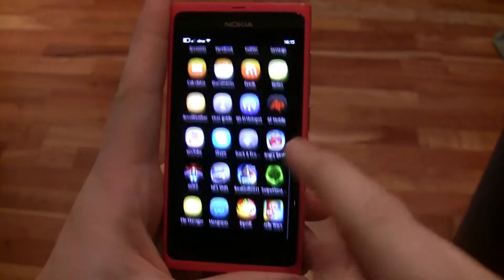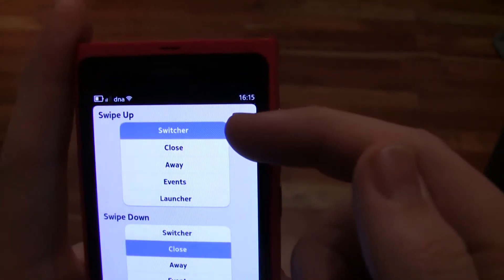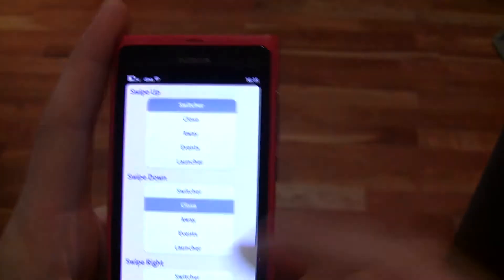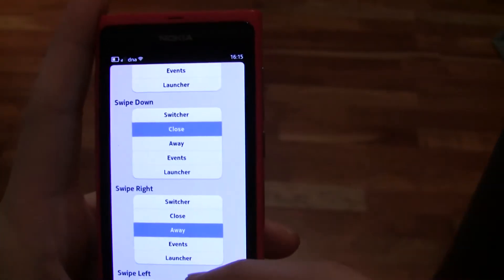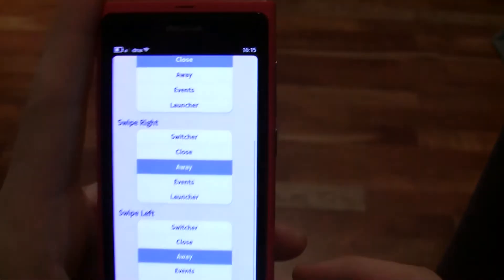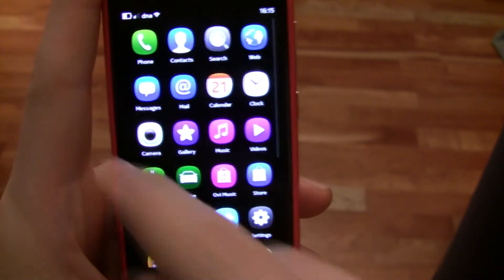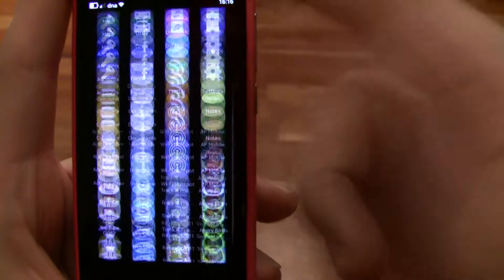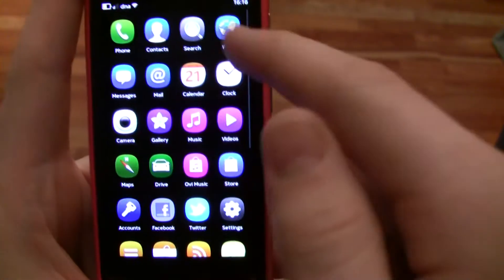Nokia N9: Swipemanager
I demonstrate how the Swipemanager application works. It's a must have app on N9, although I heard that managing swipes will be included in a upcoming firmware update.